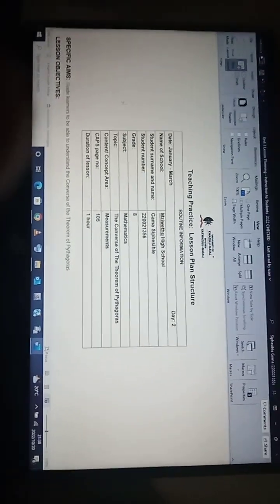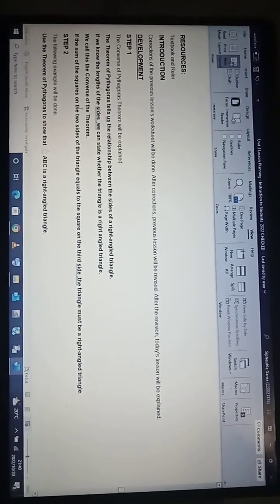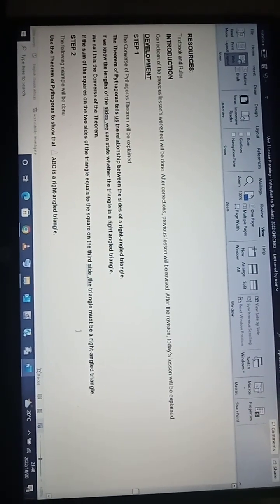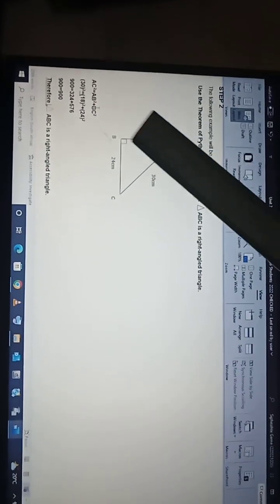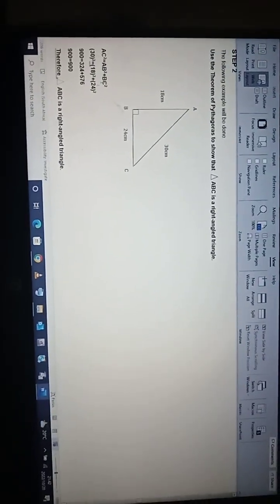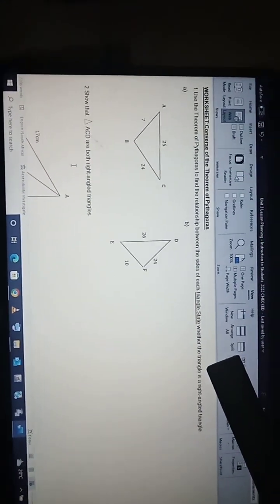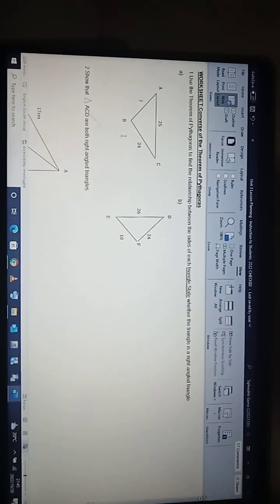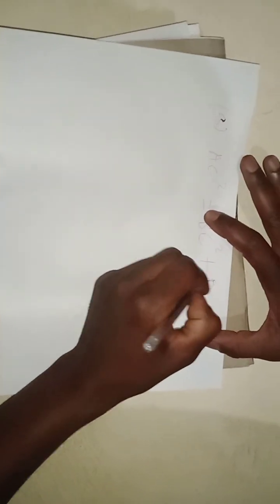lesson 2 development